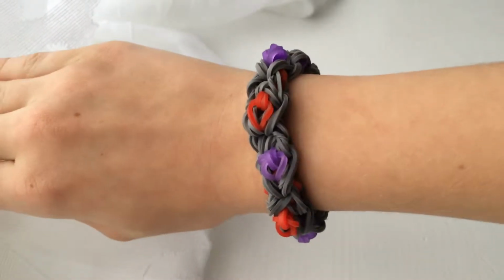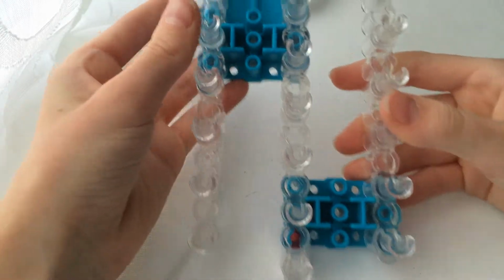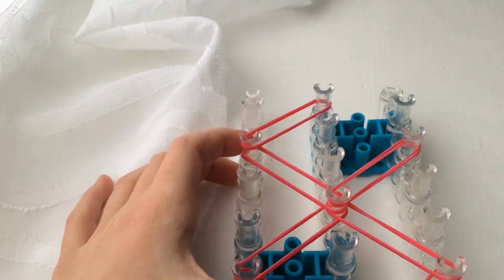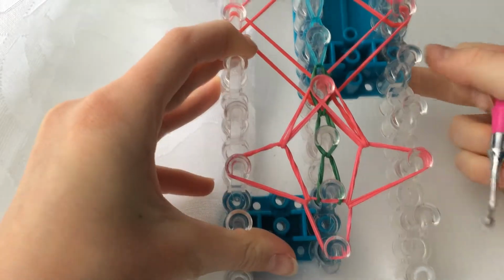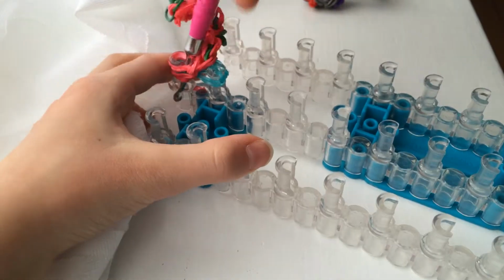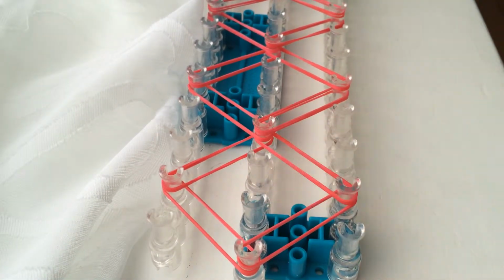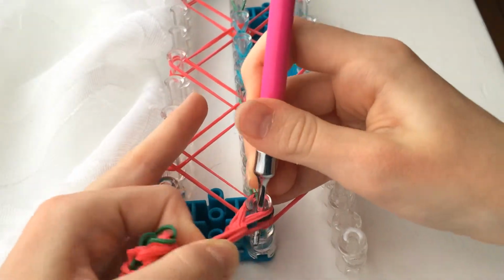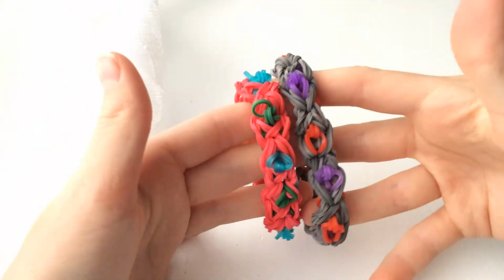How To Make A Rainbow Loom Jelly Bean Bracelet - Medium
Learn how to make this super fun Jelly Bean bracelet using this video!